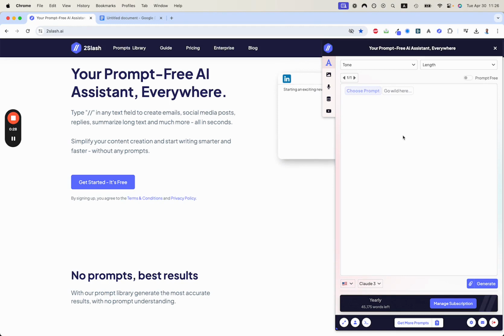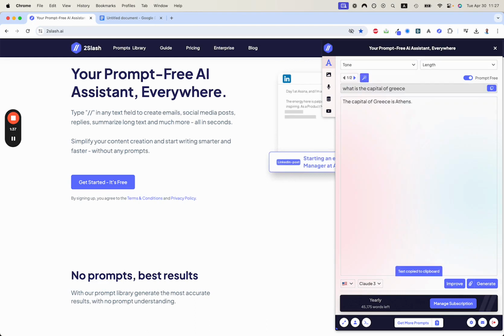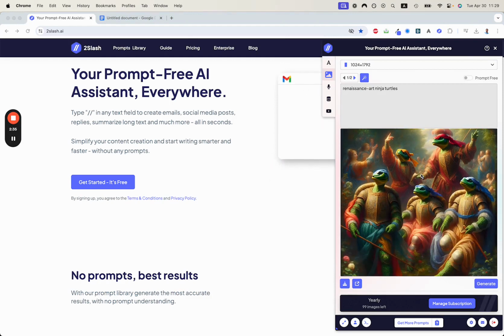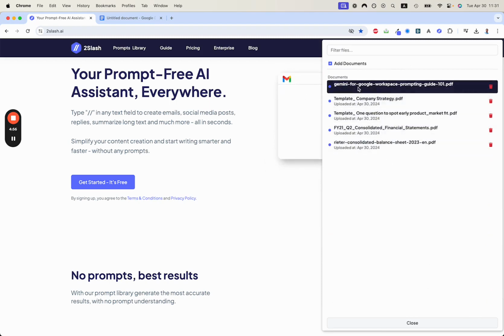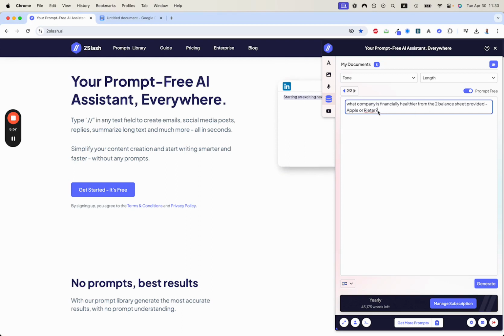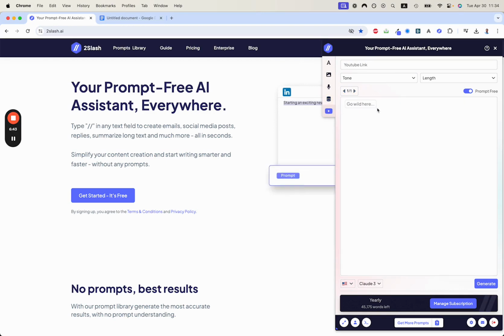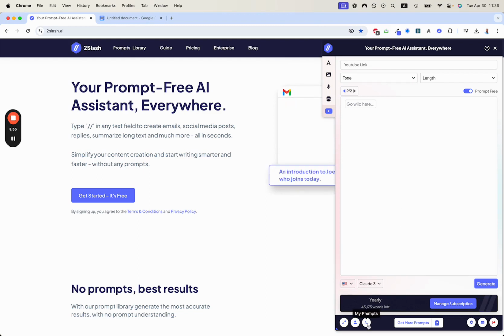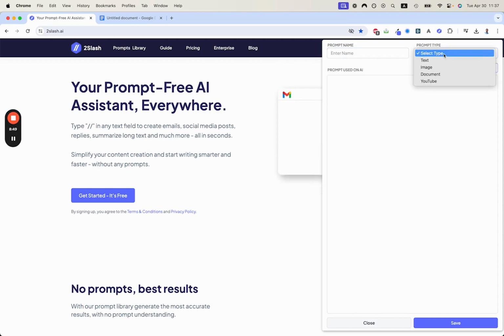2Slash - Version 3.5.0 - New Features (Llma 3, Documents, YouTube & More)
Explore the exciting new features of the 2Slash extension 3.5.0 in our latest tutorial!

This video walks you through the innovative updates including the Llama 3 model integration, prompt-free interaction, custom image prompts, and advanced document and YouTube handling capabilities.

These enhancements are designed to streamline your content creation and increase productivity, making your digital tasks easier and more efficient.

Dive into the specifics of each feature with our detailed demonstrations and see how 2Slash can transform your online work.

- Master the latest Meta technology with Llama 3
- Experience the flexibility of prompt-free queries
- Create and apply unique prompts for image tasks
- Effortlessly manage documents and translations
- Enhance your YouTube content interaction
- Discover more by visiting our guide section for in-depth tutorials on each feature!